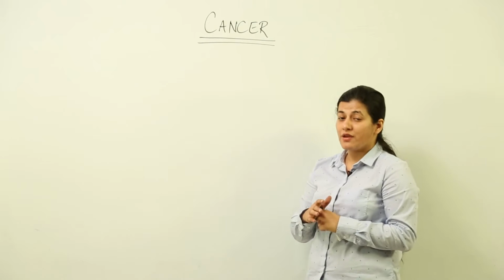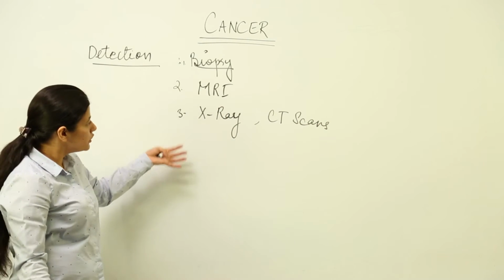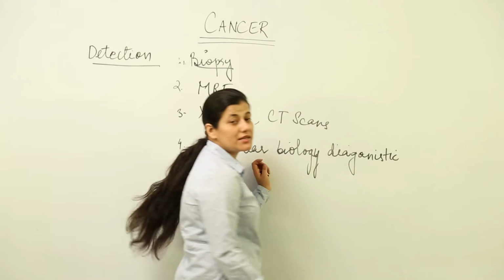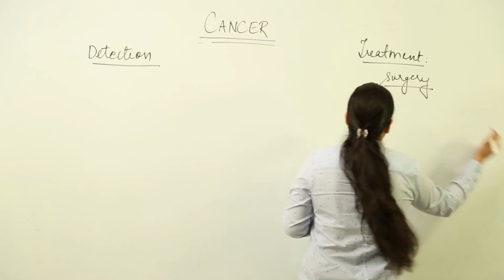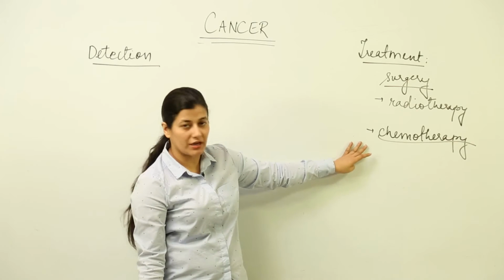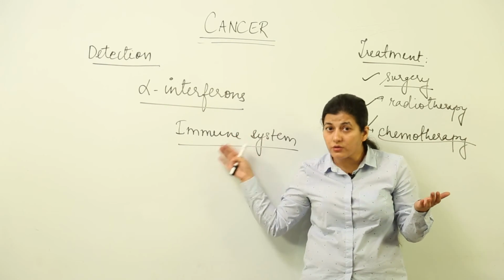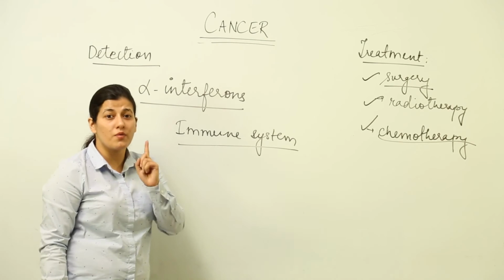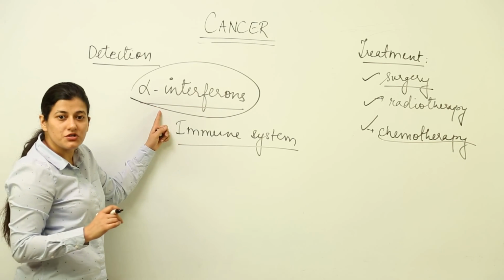CBSE l Best Topic l CLASS 12 l BIOLOGY l UNIT 8 l HUMAN DISEASES l cancer diagnosis & treatment l L9